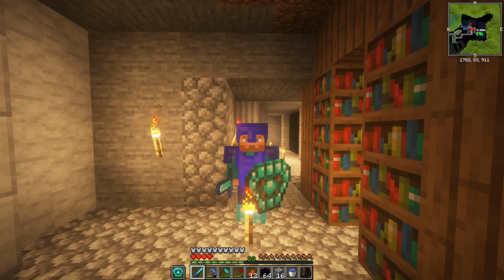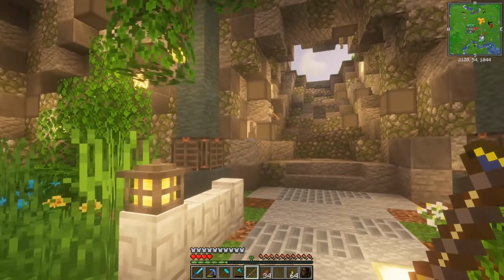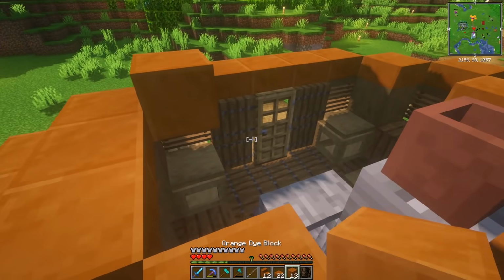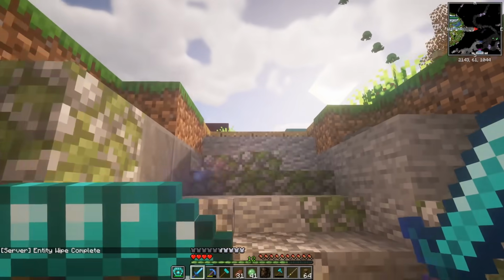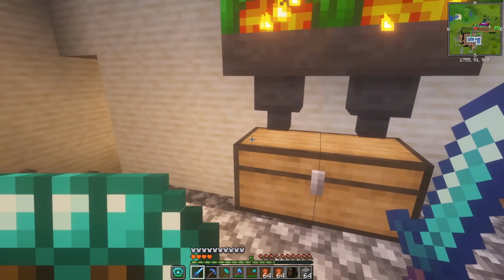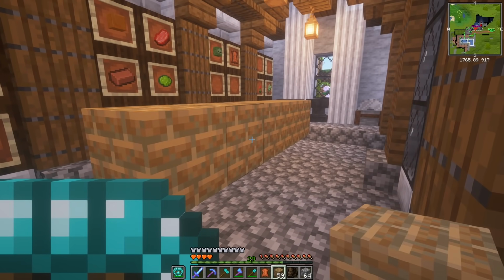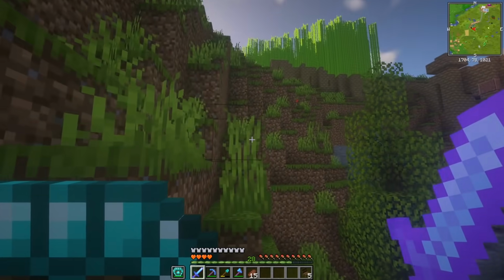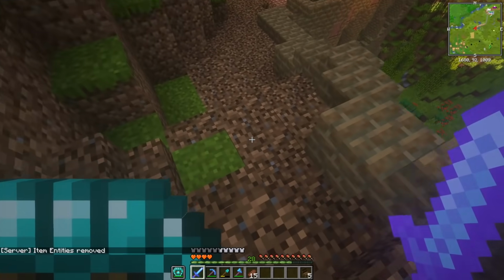X Life : Ep 5 : New Farming Base and First Shop!! Minecraft Survival Let's Play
fWhip is back again working on his survival base on the X Life server. Making some insane progress with a brand new bridge and expanding the base to a second mountain for Farming!